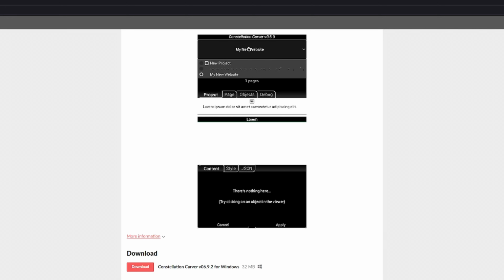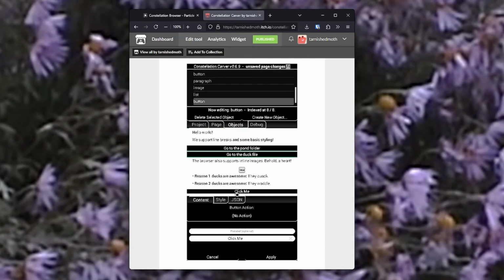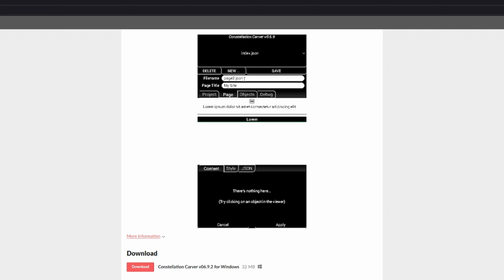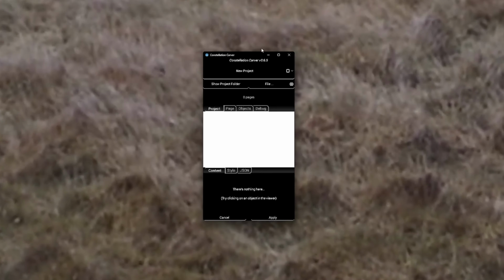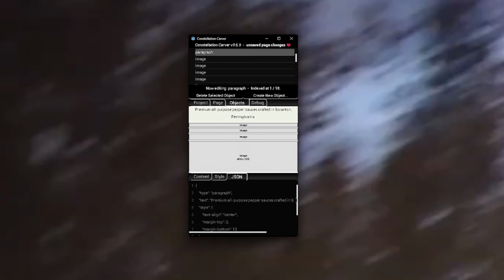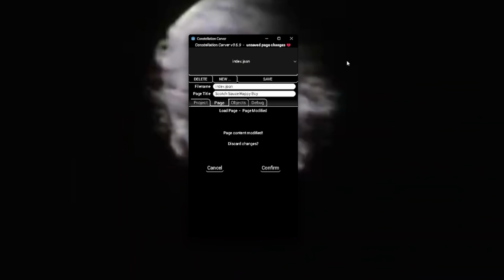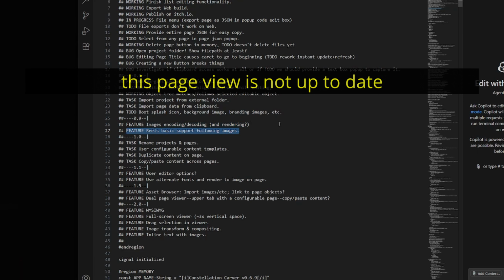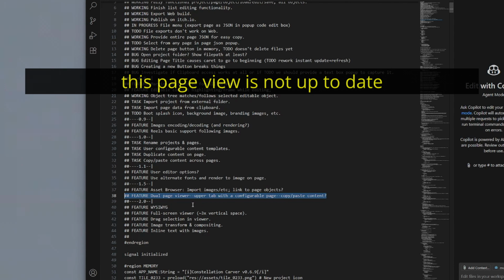Constellation Carver - Website Editor for Playdate - Beta Release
Constellation Browser is a community made web browser for the Playdate console. This is a GUI editor for making websites viewable on your Playdate, now in open beta.